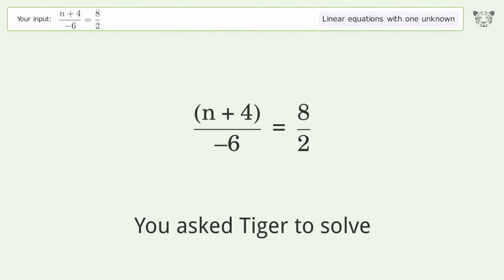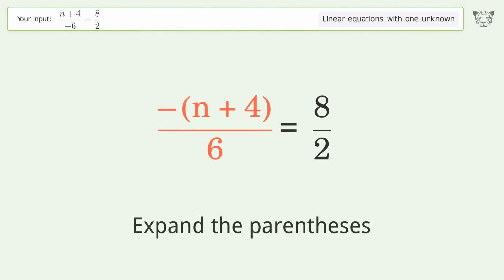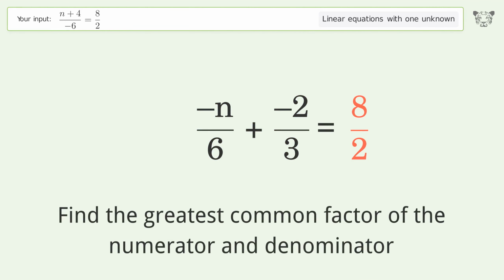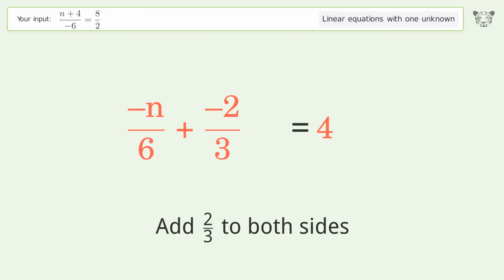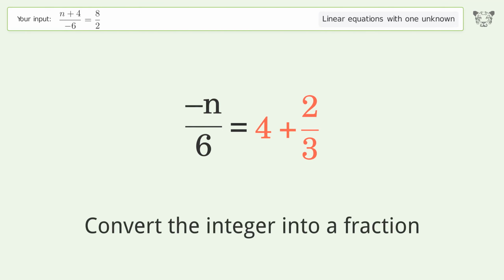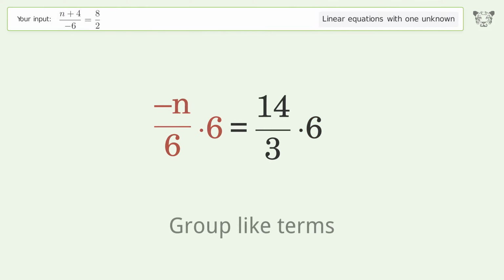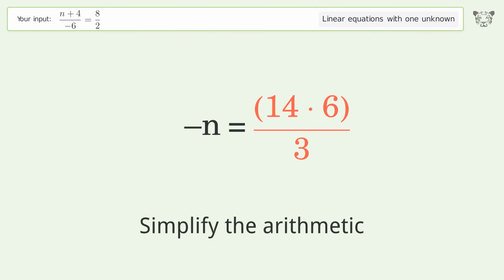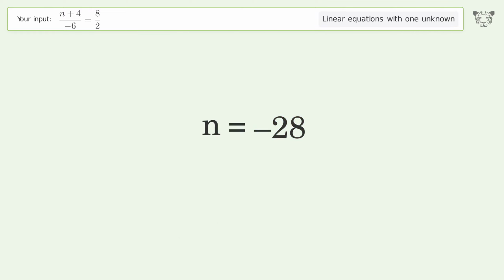Linear equation with one unknown: Solve (n+4)/(-6)=8/2 step-by-step solution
Solving (n+4)/(-6)=8/2 using the linear equation with one unknown solver

for a step-by-step and more tips and tricks for dealing with linear equations with one unknown.